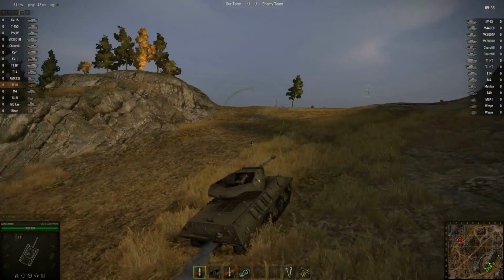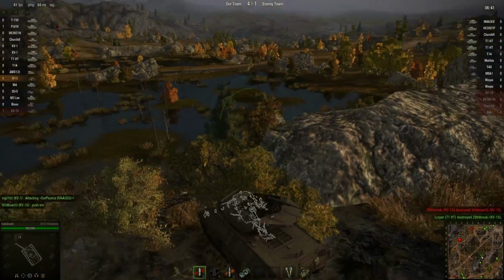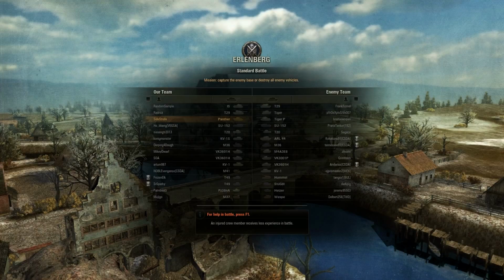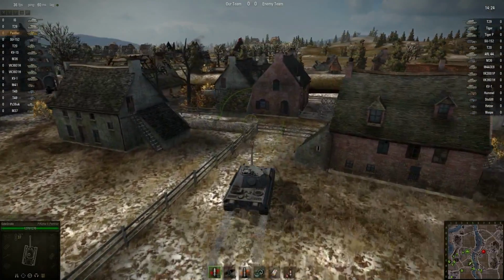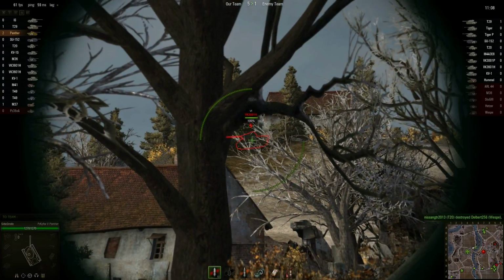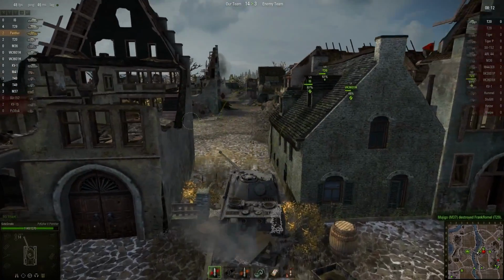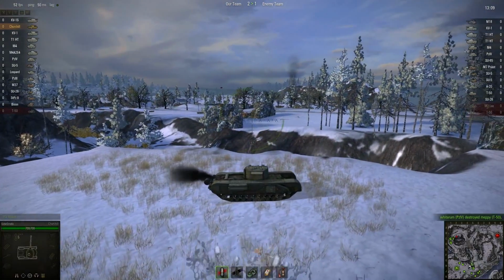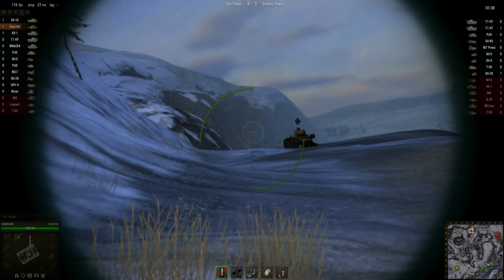World of Tanks - Three's Company (WORLD OF TANKS let's play)